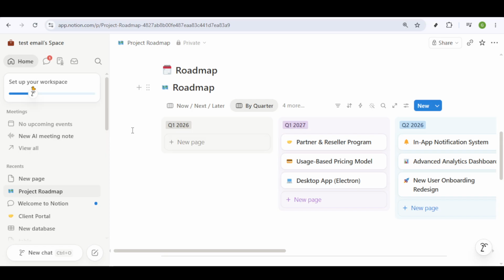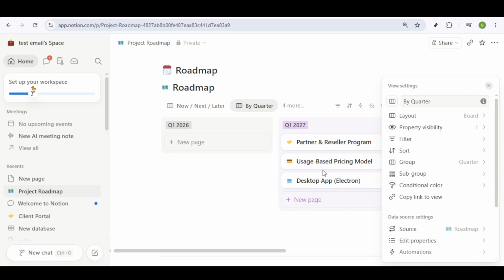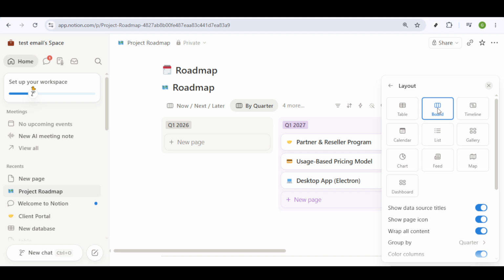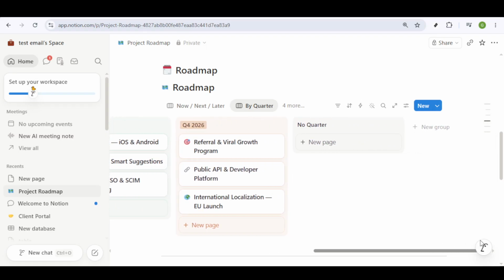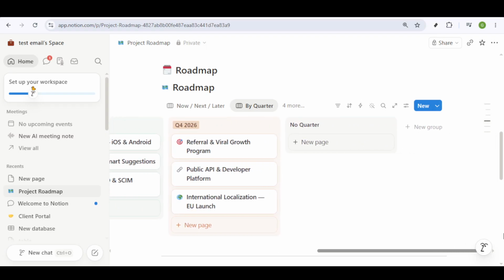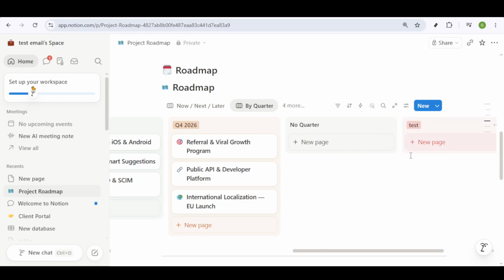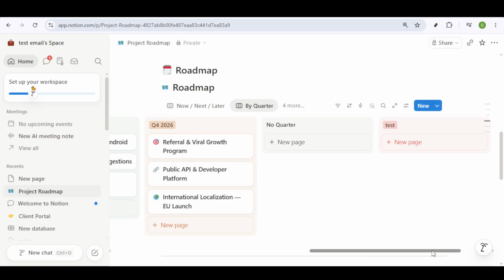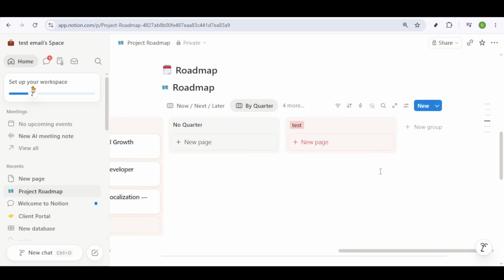How To Add A New Group In Notion